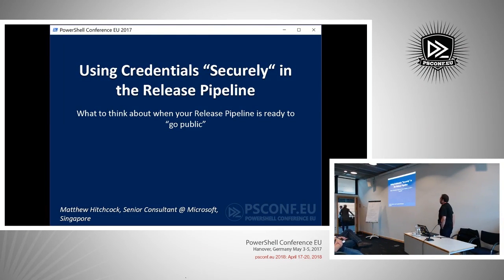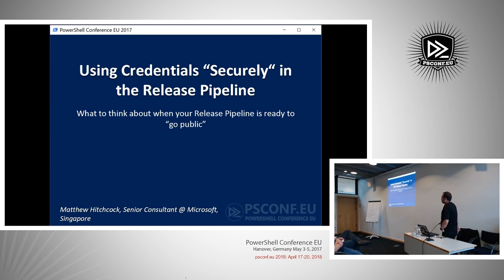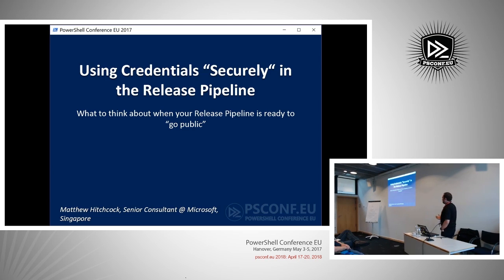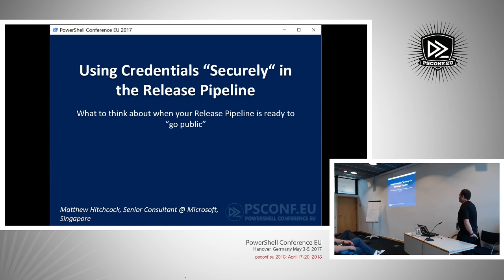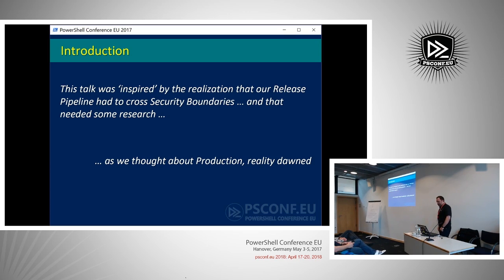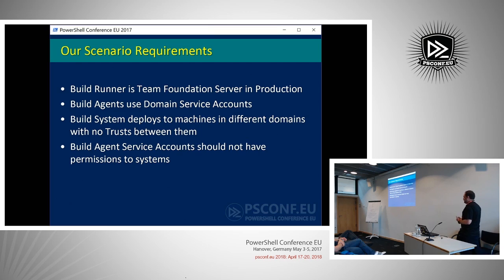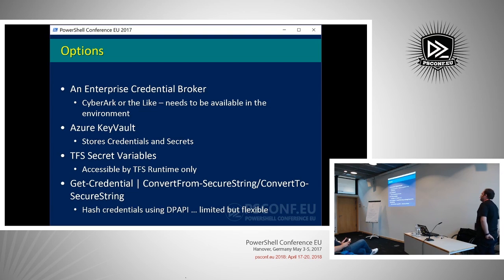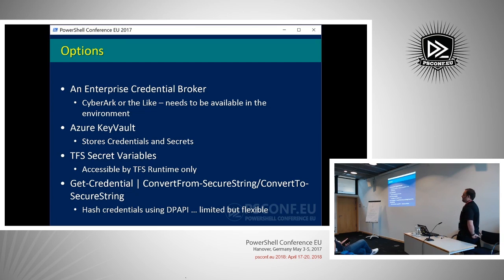Using Credentials 'securely' in the Release Pipeline - Matt Hitchcock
Speaker: Matt Hitchcock